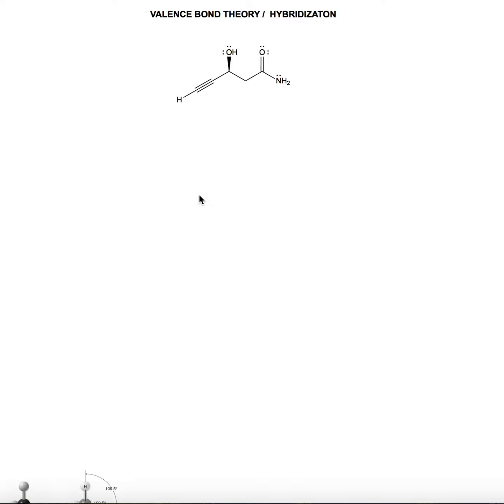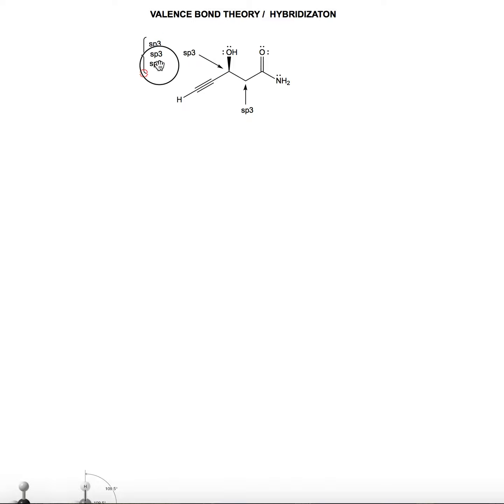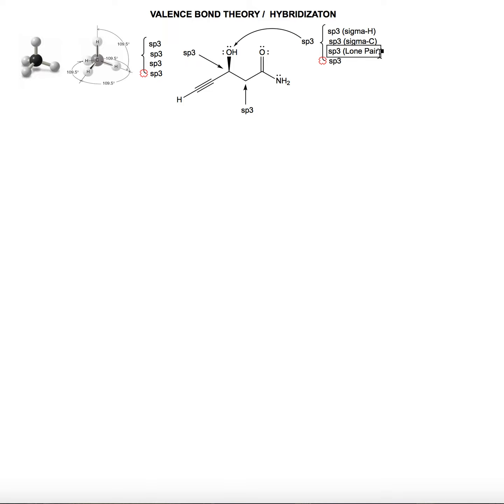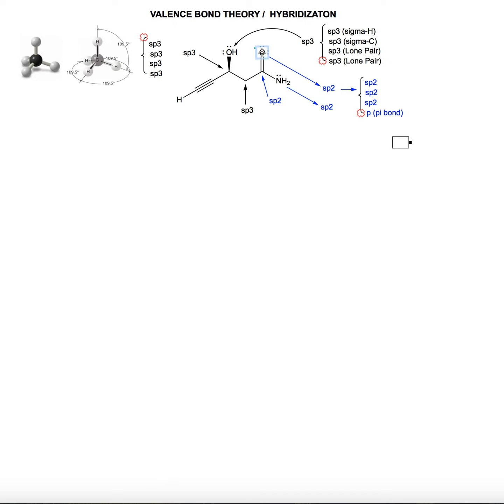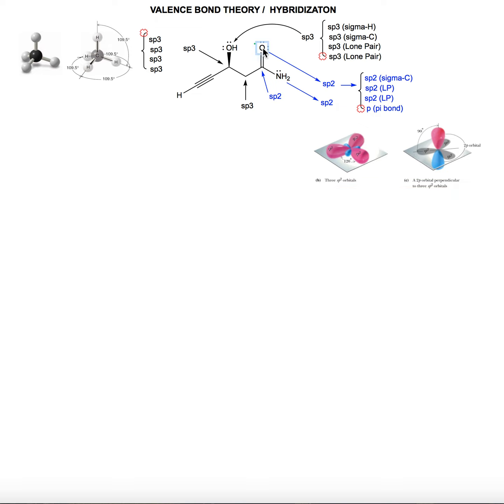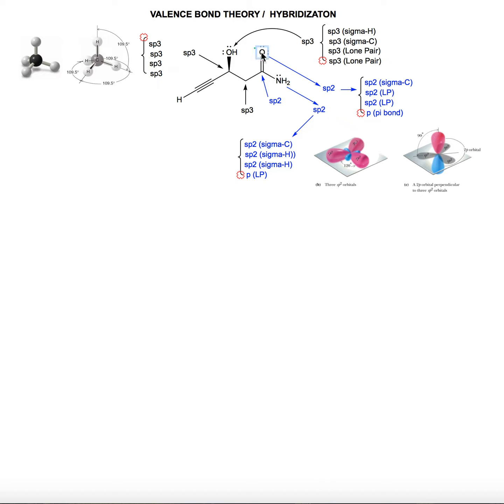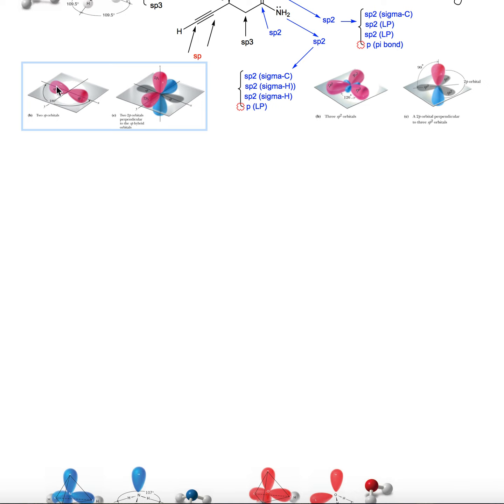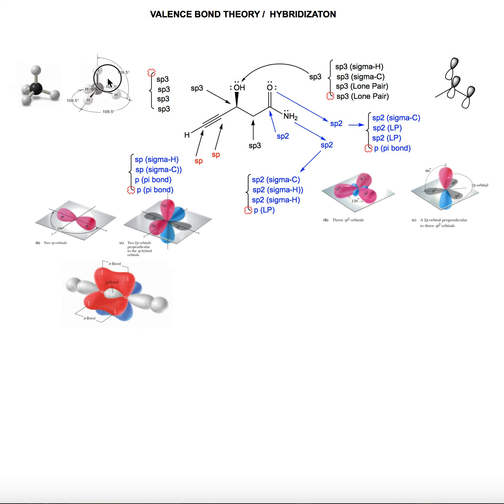Hybridization(sp3, sp2, sp): A practice Problem to understand geometry and orbitals used for bonding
A practice problem to assign hybridization to multiple atoms (C,N,O) and understand their geometry, and the orbitals used for each bond and/or lone pairs.